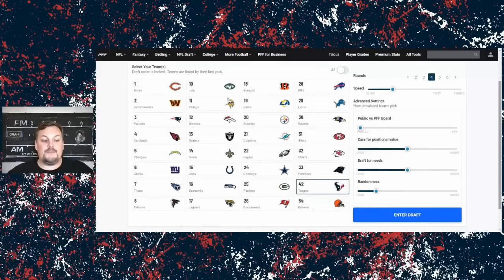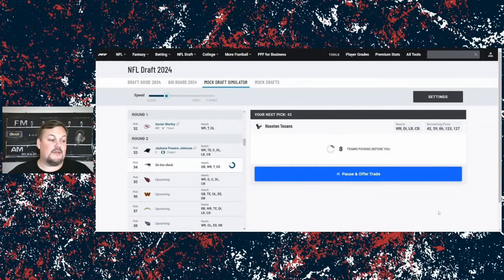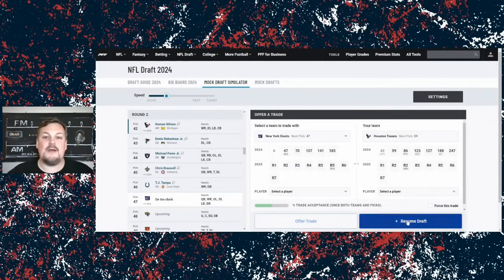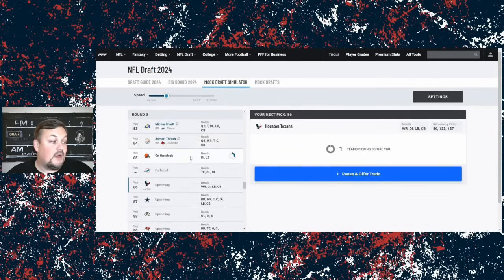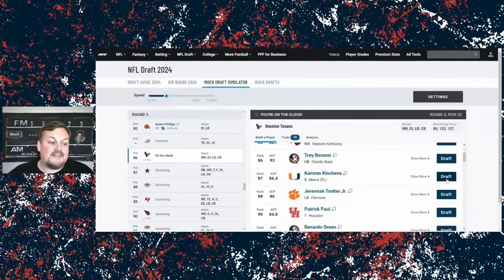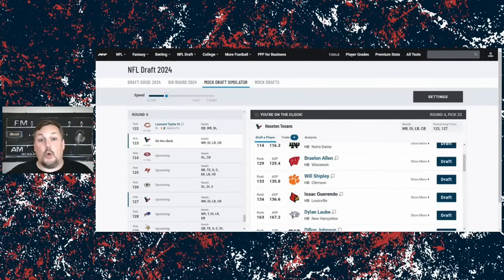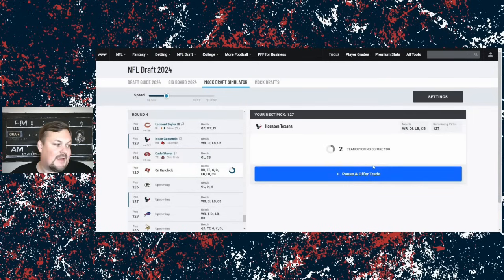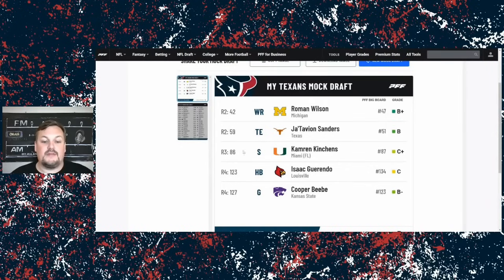Texans Mock Draft: Adding to the Offense to Help C.J. Stroud!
Cody Stoots takes a swing at adding some offensive weapons for C.J. Stroud to work with for 2024 and beyond. Let's Mock Draft and let's talk Texans!

The best way to play fantasy sports is with Underdog Fantasy! From weekly drafts to daily Pick'em Underdog has something for EVERYONE and for every sports fan! My viewers get their first deposit DOUBLED (2X!) as well as SPECIAL Pick'em options all season long! Use my code STOOTS at the link when you sign up!

Please thumbs up, comment, and share!